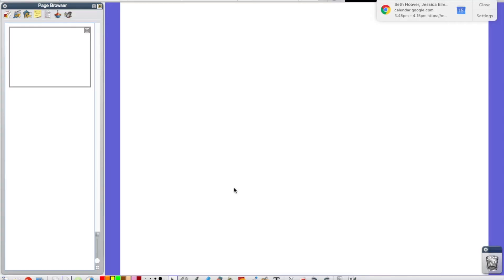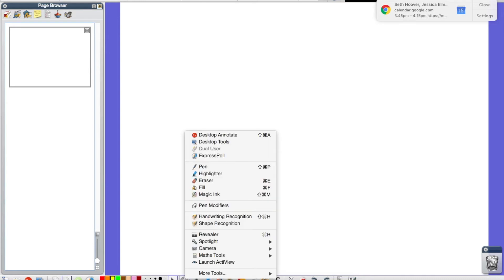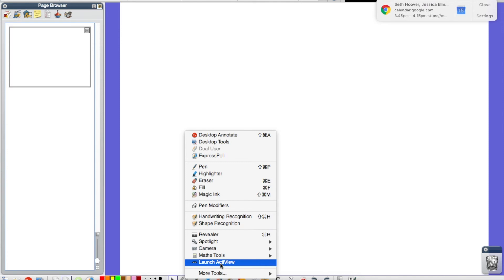Launching Promethean Document Camera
This does NOT show how to use the software, just how to launch it.